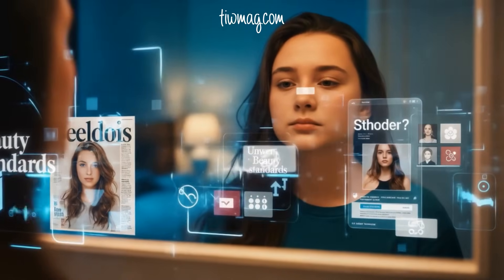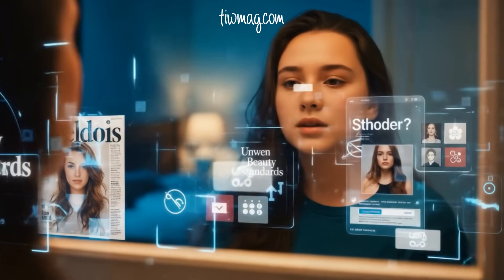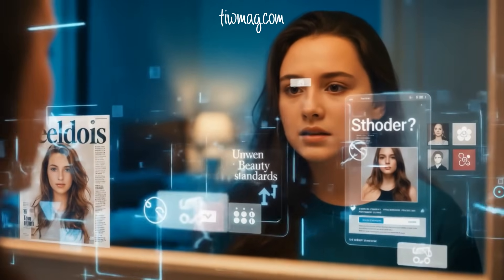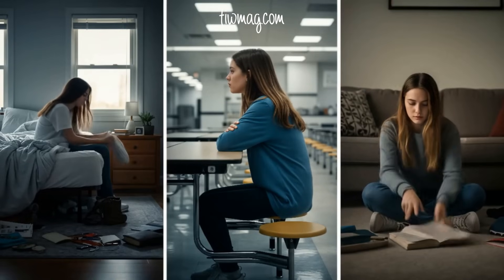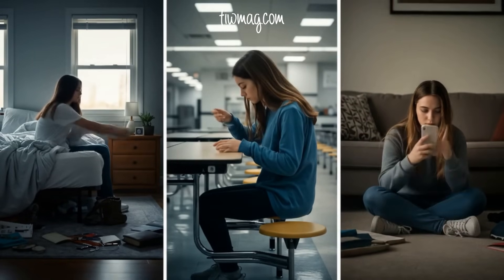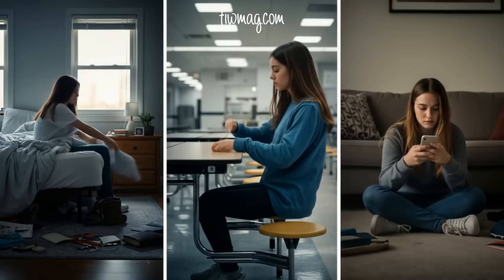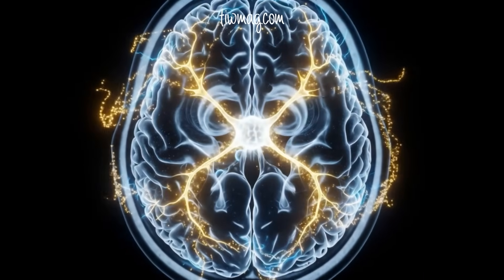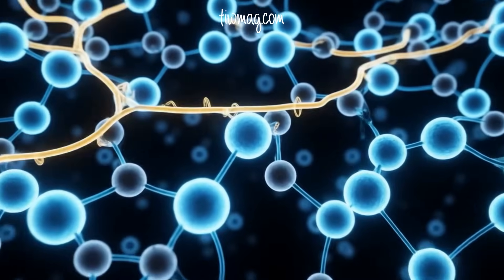Are Eating Disorders Really in Your Head? New Research Says No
For decades, eating disorders have been seen as mental illnesses rooted in trauma, low self-esteem, and societal pressure. But cutting-edge research is uncovering something far deeper: a biological mechanism that links the immune system, gut microbiota, and brain signaling. In this video, we explore how autoantibodies targeting α-MSH — a key satiety hormone — may trick the brain into believing the body is full, even in a starved state. Learn how gut dysbiosis, early-life immune programming, and hormonal mimicry may contribute to the onset of anorexia and bulimia.

This isn't about willpower. It’s about biology. Watch to understand the immune-hormonal roots of eating disorders, and how a scientific revolution could lead to more compassionate treatment.